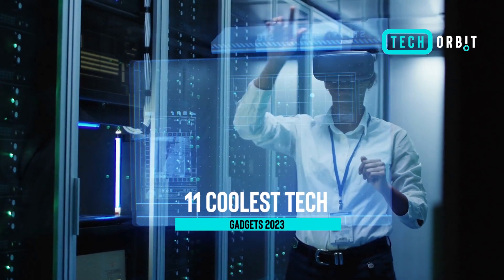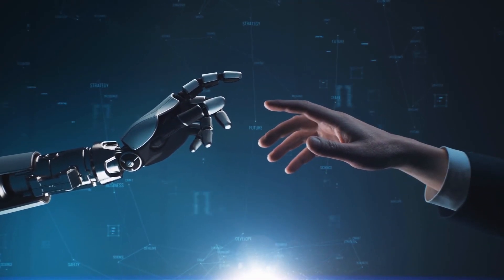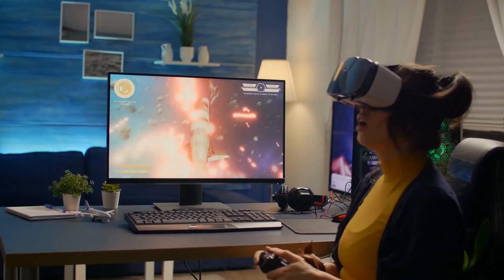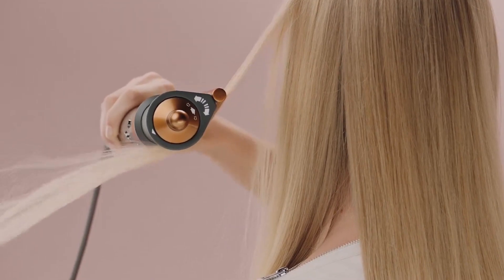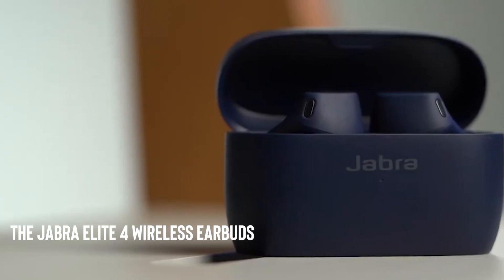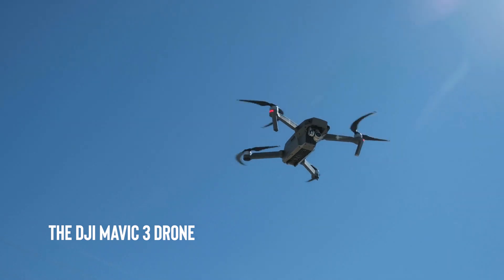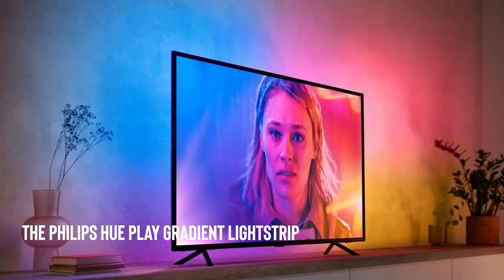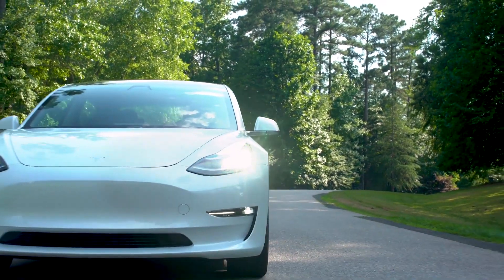11 Coolest Tech Gadgets of 2023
Get ready to be blown away by the latest and greatest tech gadgets of 2023. From smartphones to drones, we've got it all covered in this list of the 11 coolest tech gadgets you can buy right now.